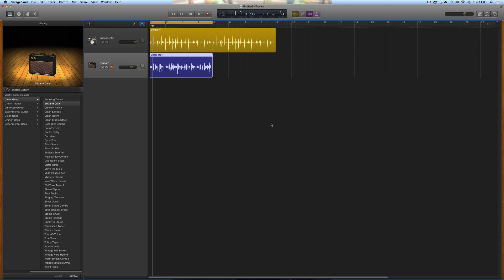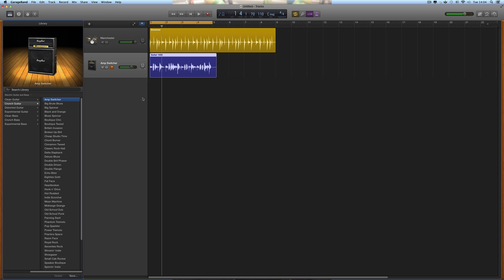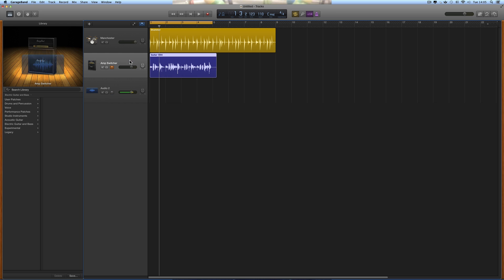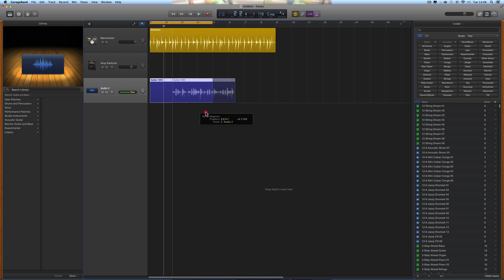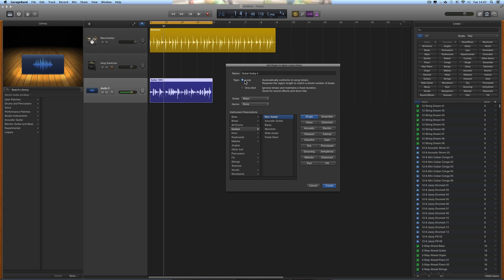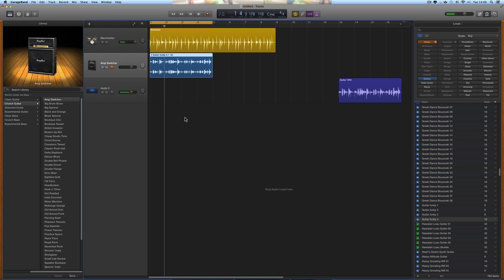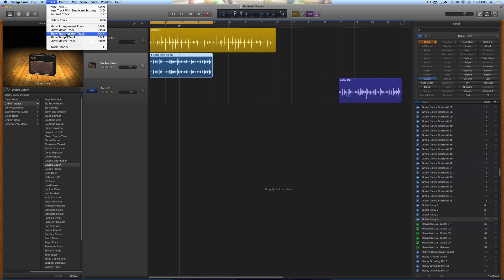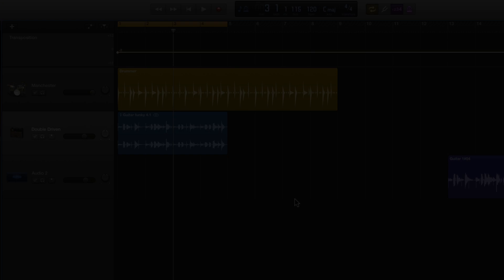Make apple loops in Garageband 10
How to do it in latest Garageband 10